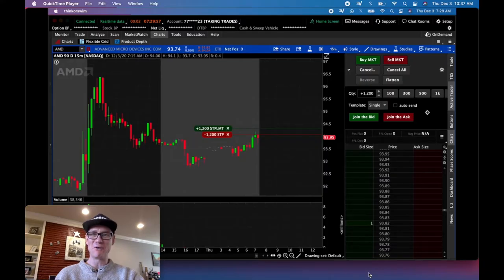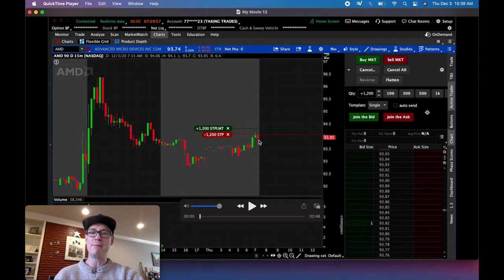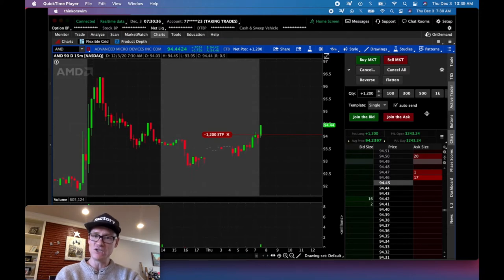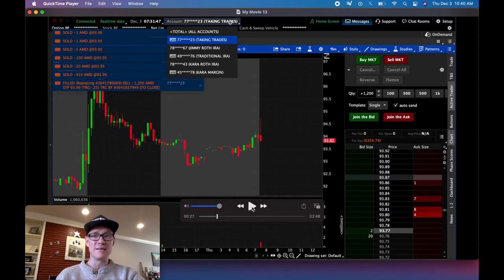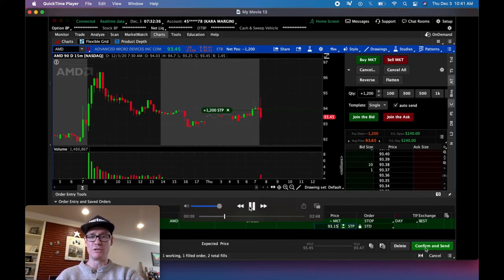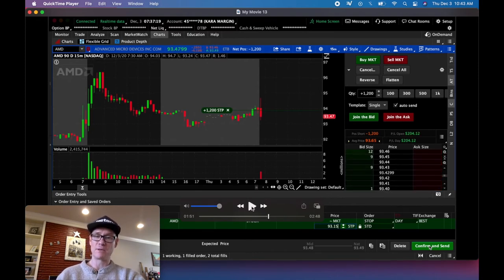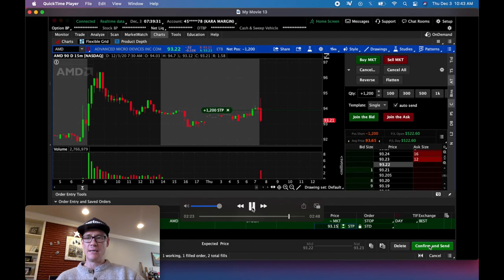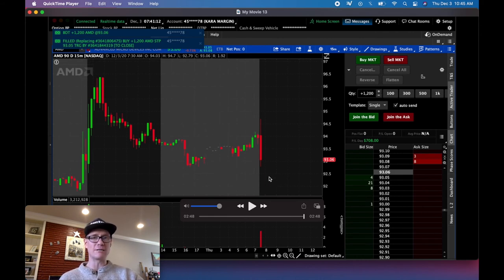✅ #1 Day Trading Tip | TRADE #104 & #105 FULL TRADE RECAP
In today's episode I'm giving you my #1 profitable day trading tip for long term trading success. In addition, I'm giving you a full day trade break down on trades #104 AND #105 from this morning's stock market trading action.